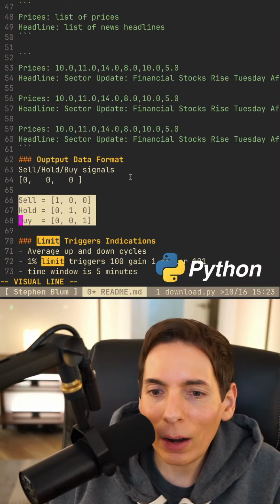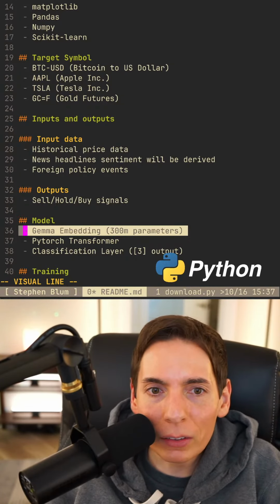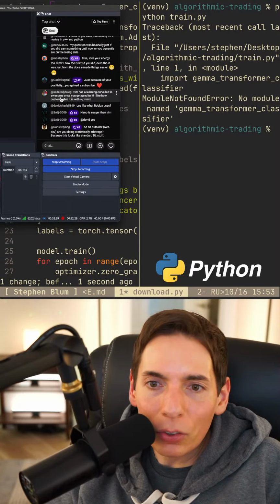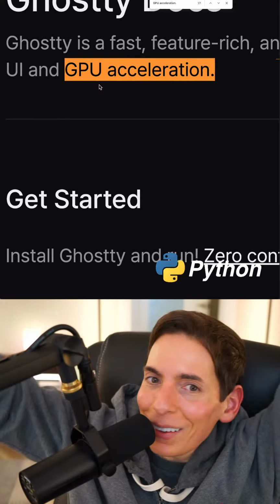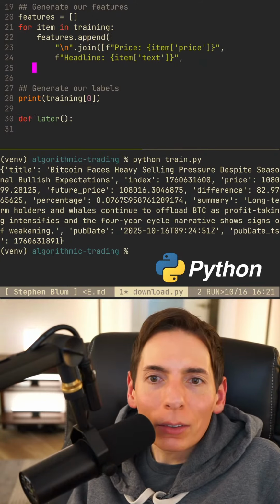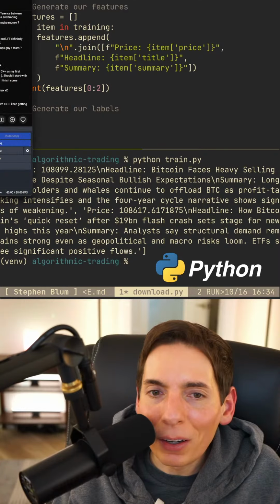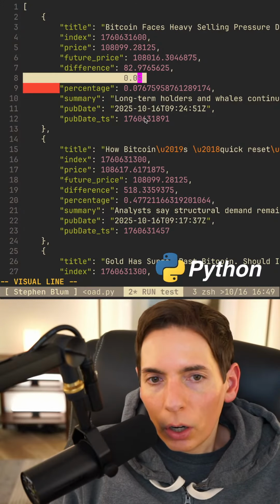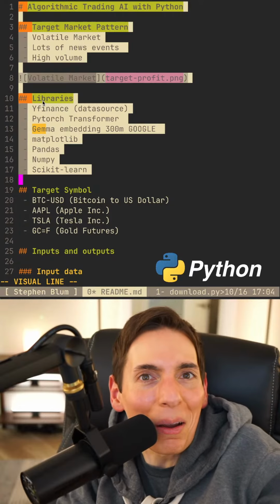Algorithmic Trading with Python: Day 3 part II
Building an algorithmic trading AI with Python. Day 3 part II: Training Setup